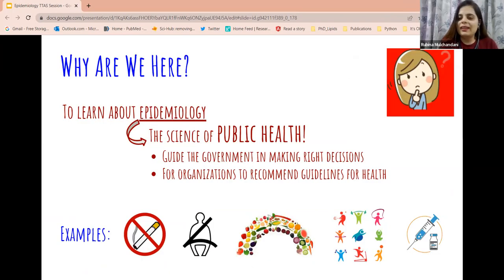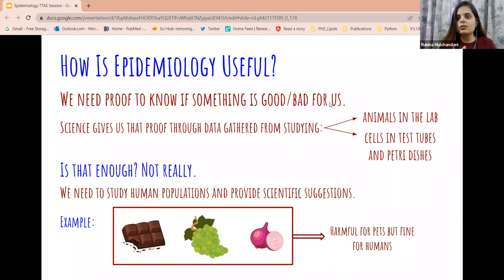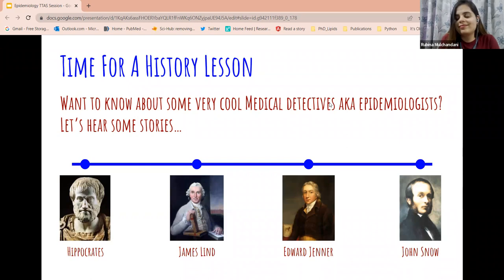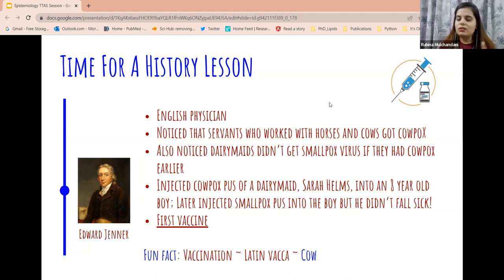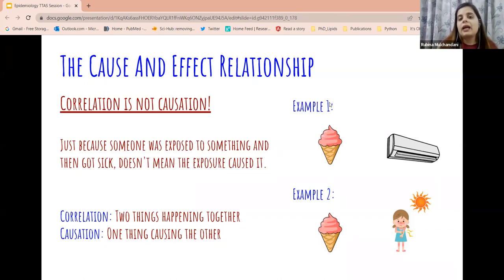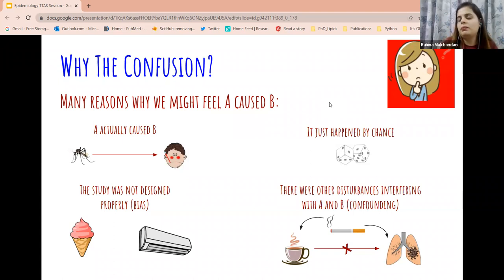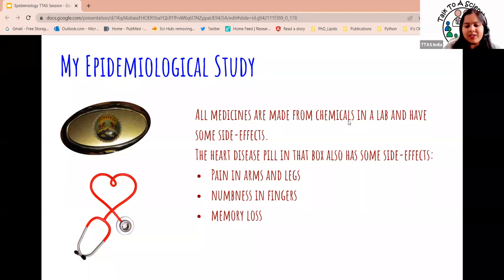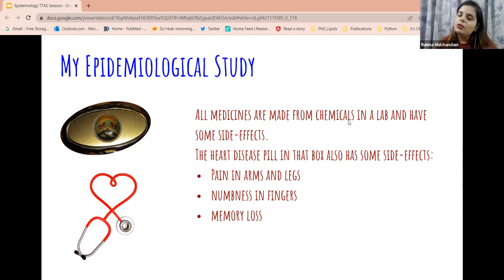Talk To A Scientist about Epidemiology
What is Epidemiology? What do epidemiologists do? Why are they known as "Disease Detectives"?
In our Epidemiology session, our guest speaker Rubina Mulchandani discusses the history of epidemiology and how epidemiological studies are designed. She also explained why Epidemiology is so important, using her own work as an example!